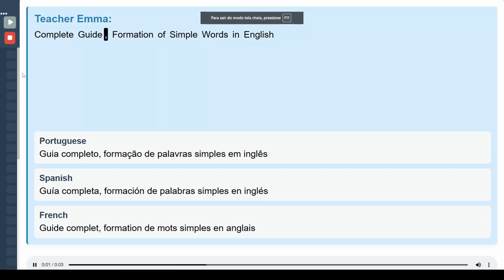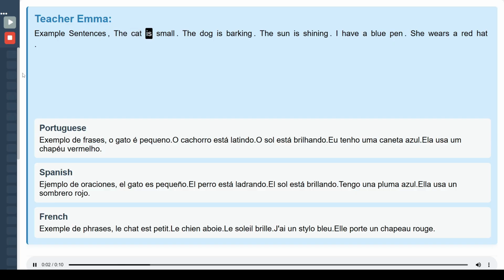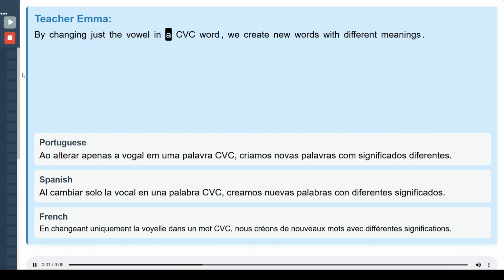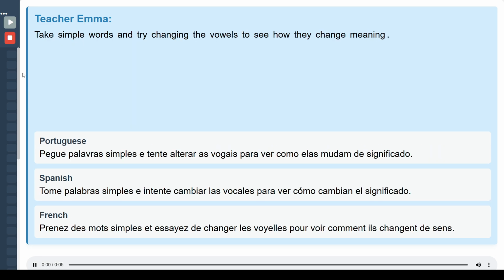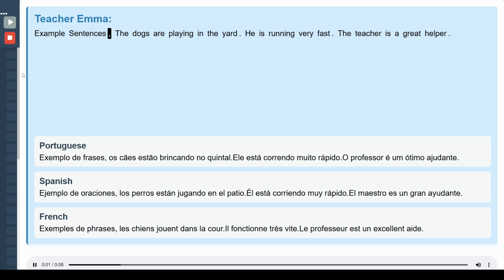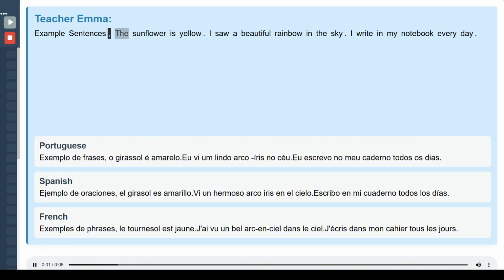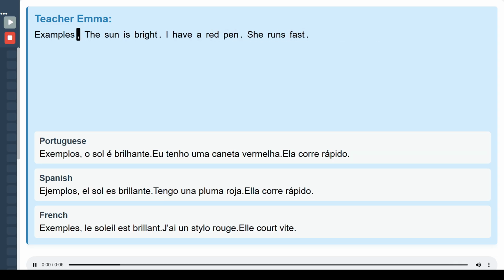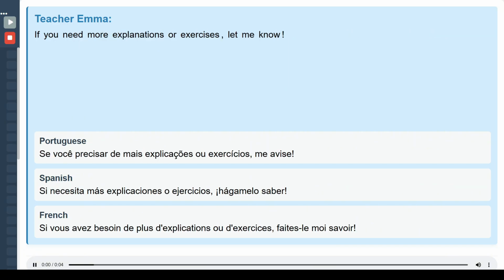Grammar in English: Simple Word Formation Explained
Learn how simple words are formed in English! This lesson covers CVC words, vowel changes, suffixes, and compound words with examples and exercises. Improve your vocabulary and pronunciation step by step.